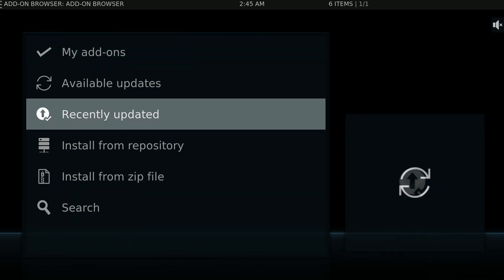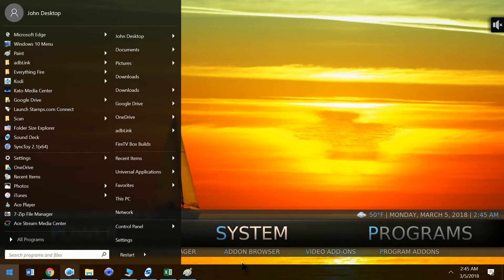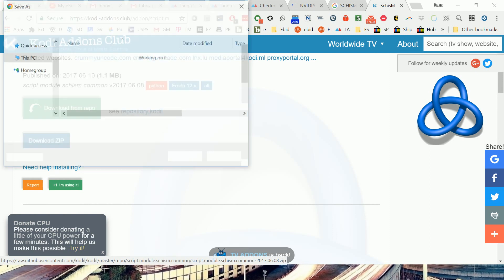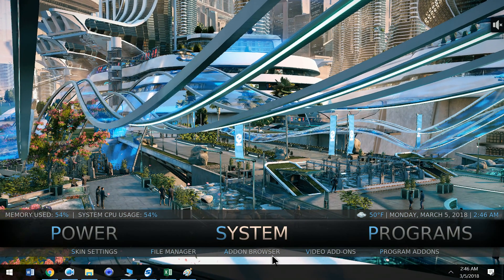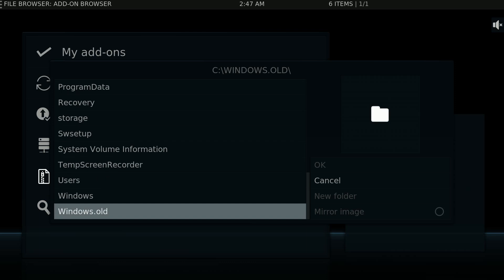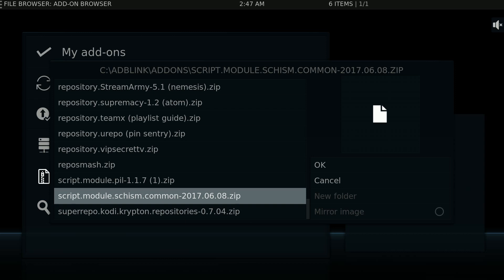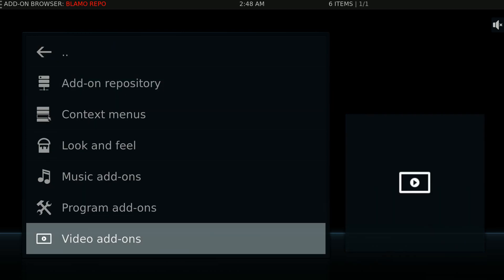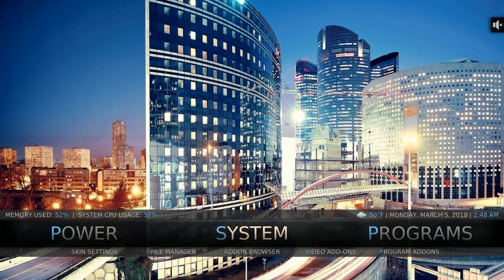See Notes Failed to Install Uranus or Neptune Rising Due to Dependency Elysium Common Libraries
Please Expand This and Read Below for a More Detailed Solution.
Whenever you get the error message. Failed to install a dependency;
1. Click to Install the Addon again and pay close attention to your screen. You can sometimes see the addon it is trying to install when it fails.
2. Look in the Repository you are in right now. For Example, the Blamo Repo. It's Usually a File that is in the Same Repository as the Addon. For Example, Artwork or "Common Libraries" in the Program Addons. Try installing the dependency on its own first.
3. If You Can't See the Addon that is Causing the Error, Look for the Dead Repo that is Blocking It. How? View Your Log File in your Wizard to Find the dependency and the dead repo that is failing to install it. (Path to Get to your Log File... Program Addons, YourBuild Wizard (This is Different for Every Build), Maintenance (click to "view all" maintenance), View Log Files).
4. Delete the Dead Repo that is failing to install the Dependency. How? Go to System, Addons, Install from Repository, Find the Repository. Long Press it, Click "Information", "Uninstall" the Dead Repo. Now Try to Install the Addon=Problem Solved.
5. If Not, You Can Install the Addon Manually. How? If You Have a Browser and Keyboard Handy, Go to the website below, type in the name of the addon that failed to install, and download it from the website below.

Need Help transferring the zip file? Have an sd card or flash drive?Got a Cloud Account? Dropbox, Google drive, or microsoft one drive account? You can signup for free.
a. just google "microsoft one drive signup" and setup account.
b. Drag and drop the zip file to your cloud drive.
c. Go to your tv and download the es file explorer. Amazon users: just say "es file explorer" while holding down alexa voice button.
Android TV Users: click the microphone button or download it from the google play store.
d. Open ES file explorer and Click the "cloud" icon to sign in to your cloud account.
e. Long press on the zip file, Click copy, Scroll over to your lefthand side, click local, click your "download" folder,  and click "paste" to put it in your "download' folder or click local, home, and Click "paste" to put it in your "external storage" folder.
f. Open folder,  find your addon browser, click install from zip file, find the zipfile in your download folder or external storage folder at the very bottom.